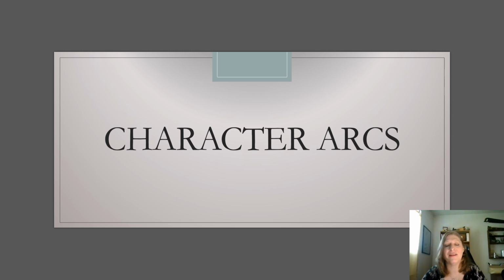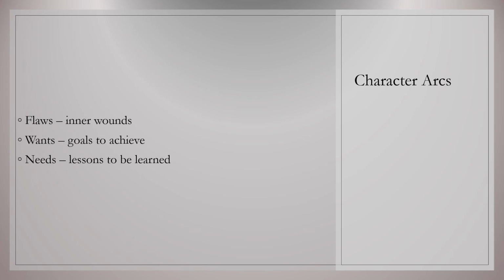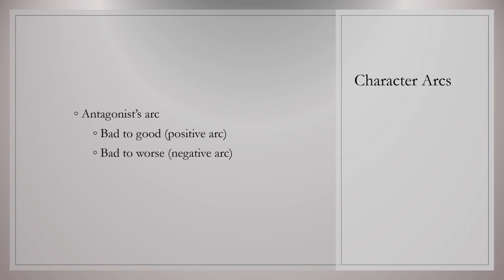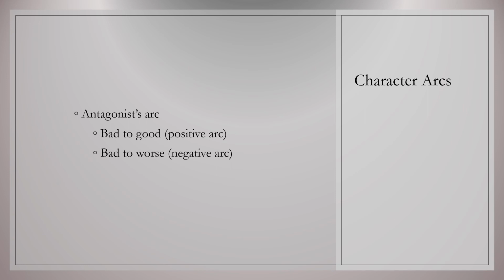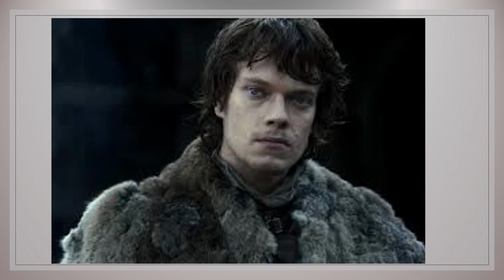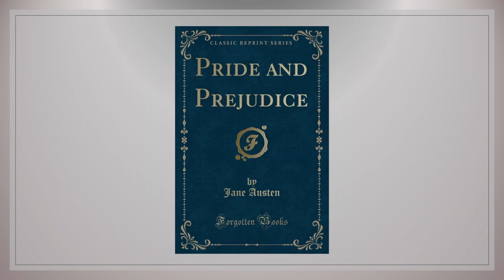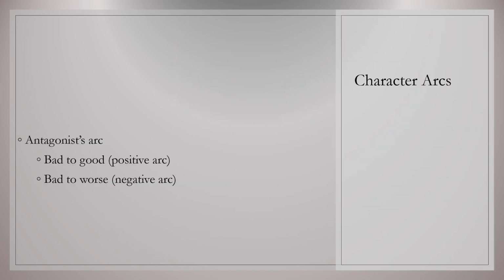Developmental editing for Character Arcs by Kristin Noland - Speculative and Crime Fiction Editor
Learn how to edit your character arcs, including goals, motivations, and a bit of conflict to bring you characters to life!